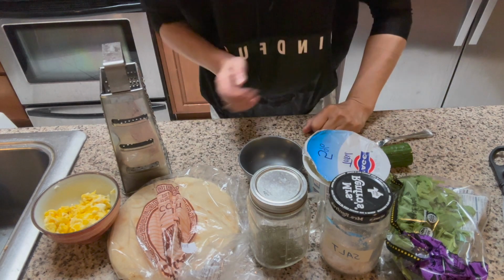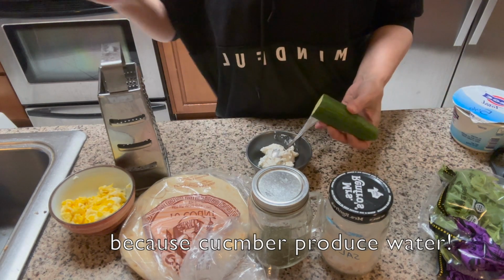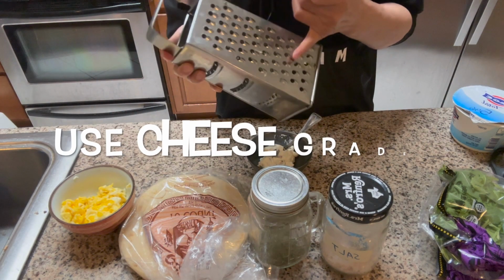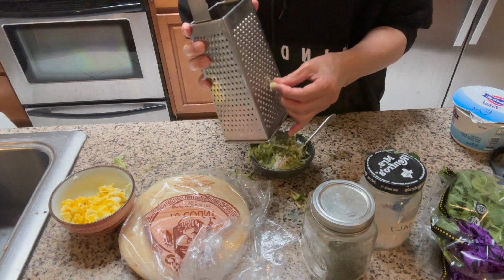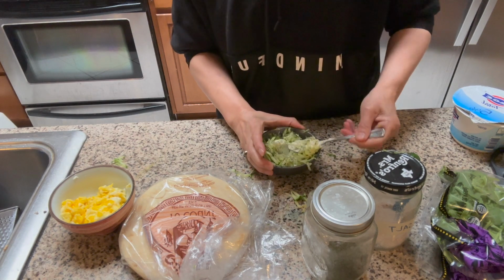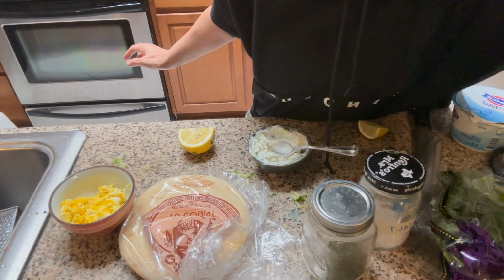MMK: Masayo's Messy Kitchen : Pita Sandwich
Welcome to Masayo's Messy Kitchen!

if you know the process, things are much easier!
Masayo shows you the process and fundamentals in those video.
Everything, easy, simple and fun!
sorry about messiness!

all videos are reachable from

This is NOT Japanese. its universal.
Using scrambled eggs from last time, additionally make Cucumber Yogurt sauce, build up Pita sandwich. use hummus from Trader Joe's, add some Arugula.